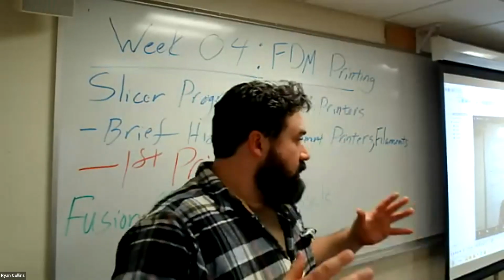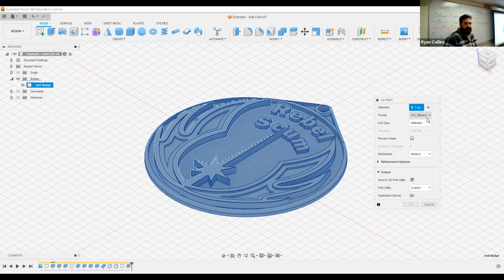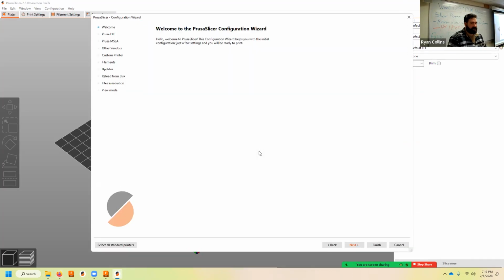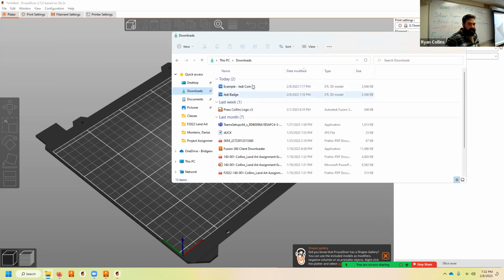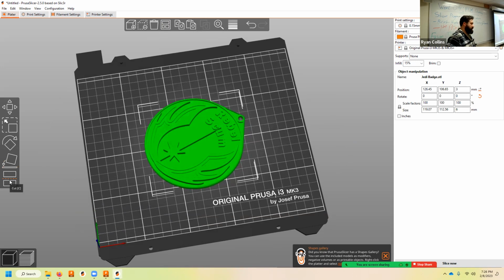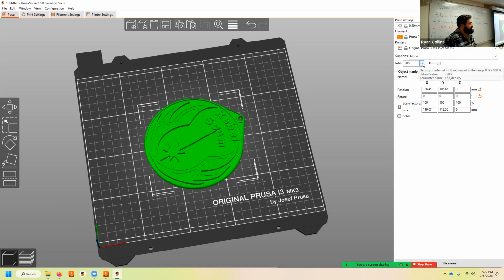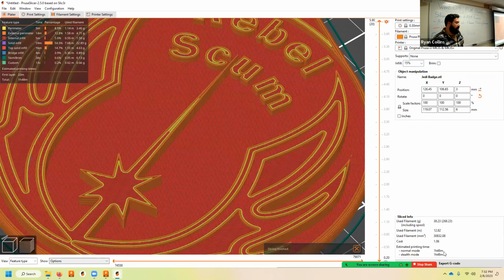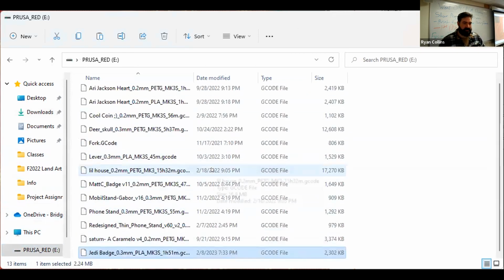Spring2023 ARTS299 Week04 Slicer program and running PRUSA Printers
Explanation of how to bring models out of Fusion 360, and prep them in a Slicer program for FDM printing. PRUSA MK3 specifically.